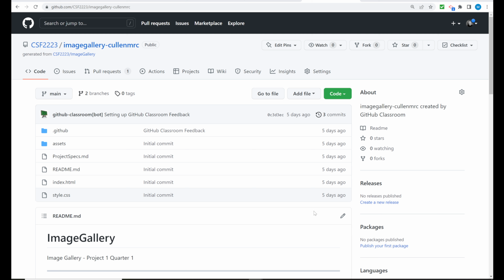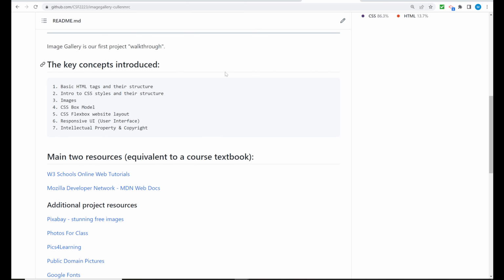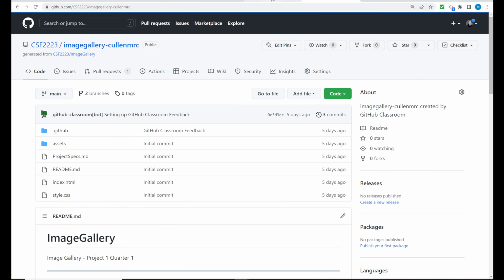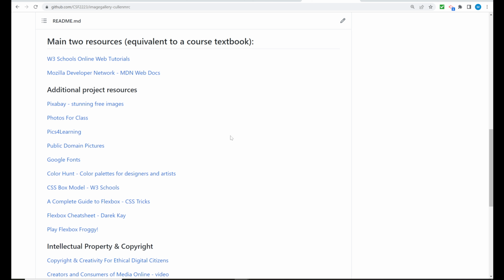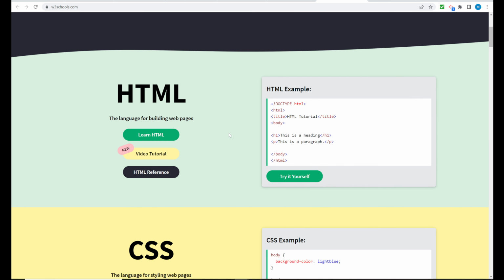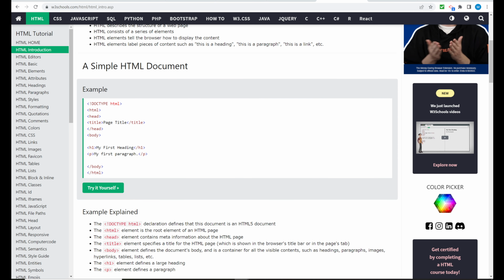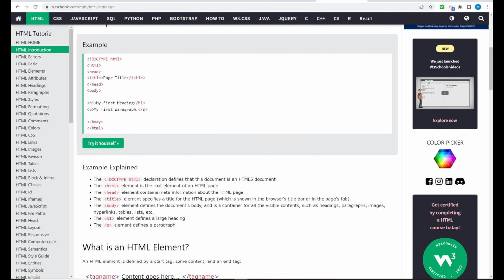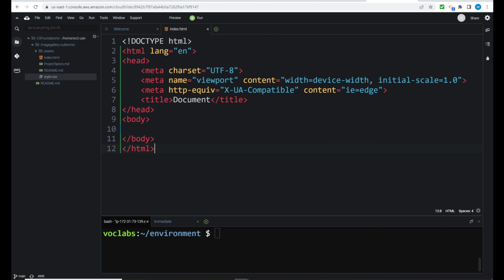What Is HTML? - Begin Image Gallery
This video is the first in a project walk-through series for an Image Gallery  using only HTML and CSS technologies.  This video specifically kicks off how to begin using our AWS Cloud9 IDE and answers the essential question:  "What is HTML?"